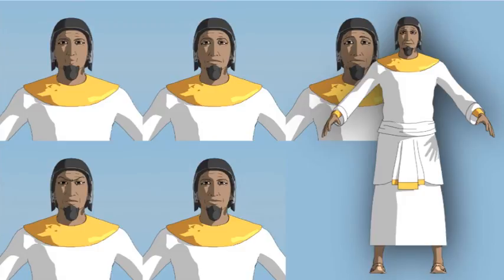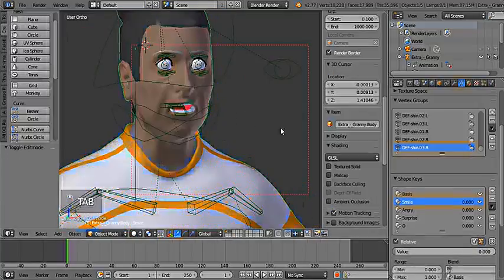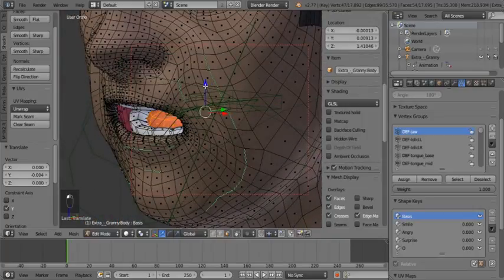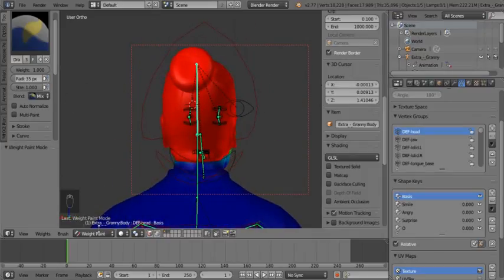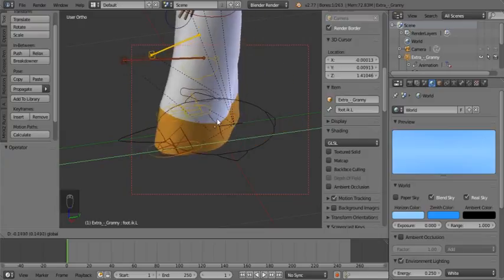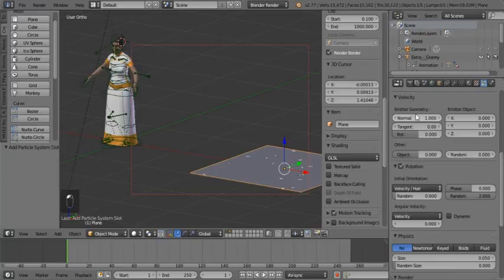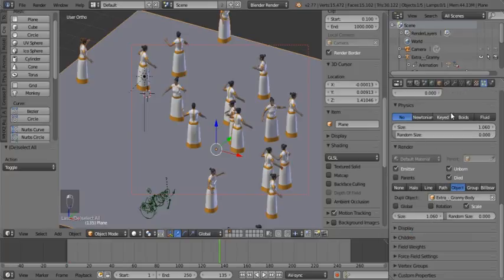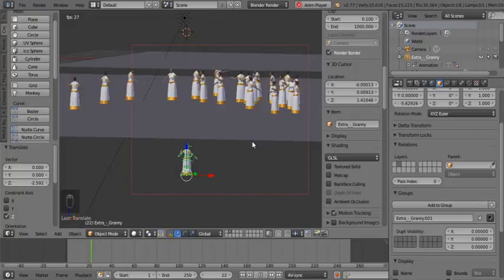Exodus 7-12 Vlog - 2017 - 01 - 12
Description:

Hey all!

So happy with this week's progress! So many characters in one week just makes my heart sing!

Also, be sure to keep watching, as this one contains a quick tutorial on using Make Human characters with a boid particle system as well as normal static particles and getting them upright.

I know you'll love it!

Some useful links:
 - Make Human